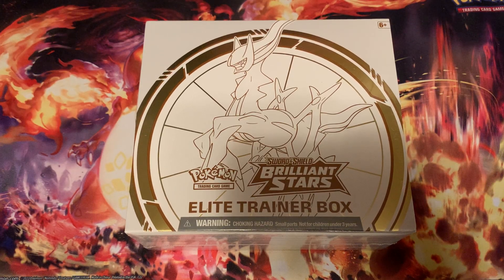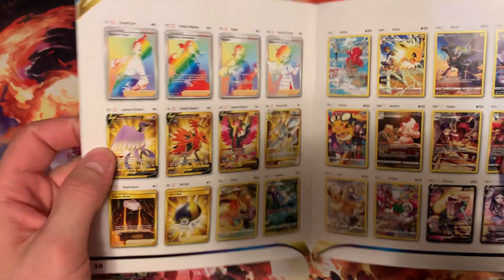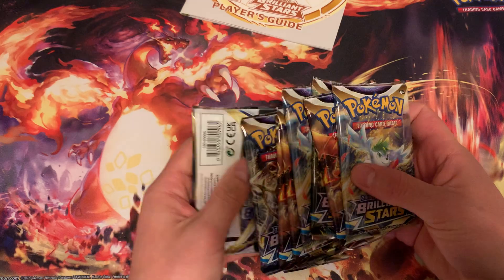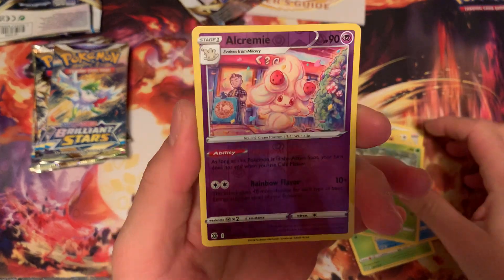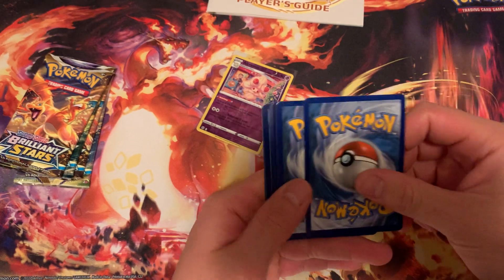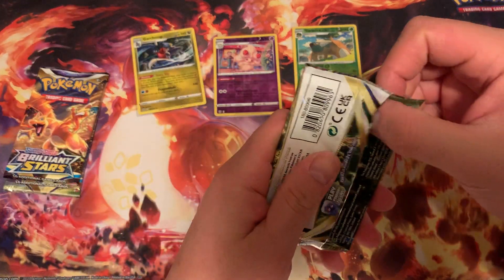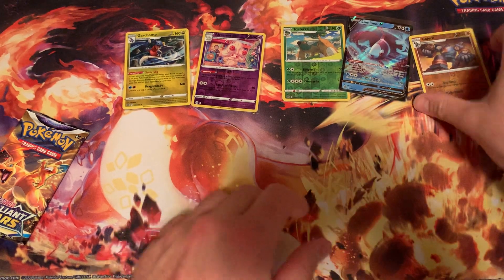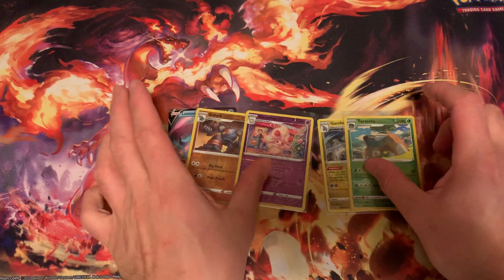BRILLIANT STARS ETB OPENING